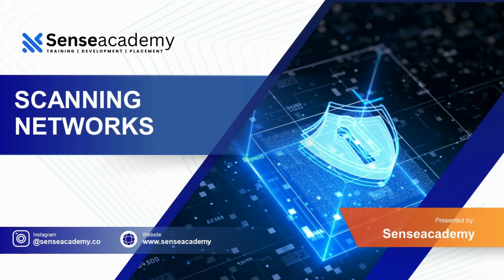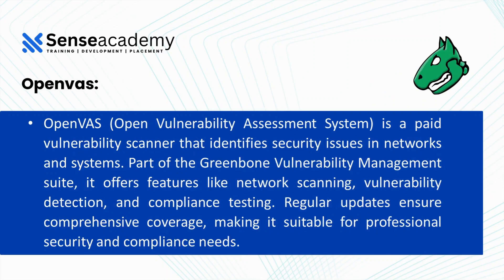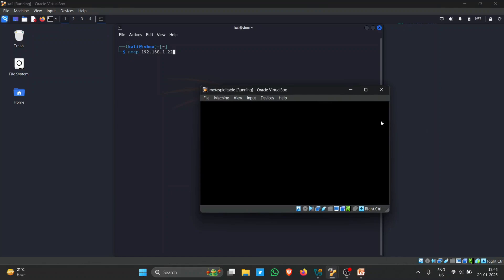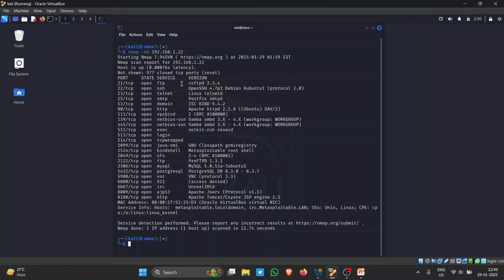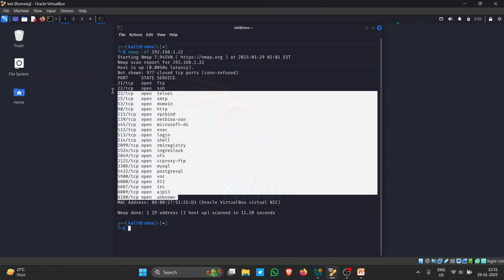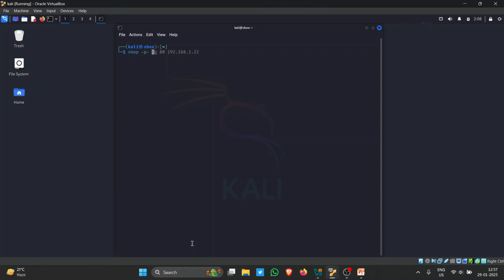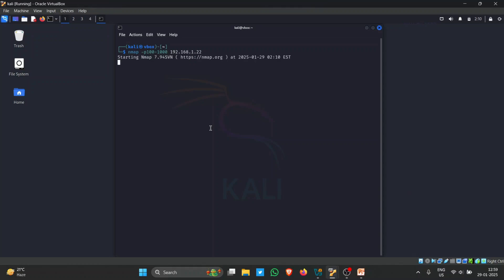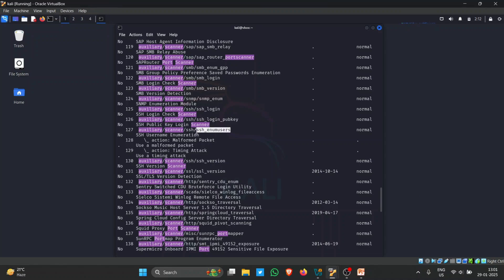CEH v13 Module 2 | Master Port Scanning with Nmap, Nessus & More! | Ethical Hacking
Unlock the secrets of Port Scanning in CEH Module 2 with 90% hands-on practicals! 🎯 Learn how ethical hackers use powerful tools like Nmap, Zenmap, Nessus, OpenVAS, and Metasploit to identify vulnerabilities and secure networks.

🔹 What You’ll Learn:
✅ Fundamentals of Port Scanning
✅ Live Demonstration with Nmap & Zenmap
✅ Vulnerability Scanning using Nessus & OpenVAS
✅ Advanced Techniques with Metasploit